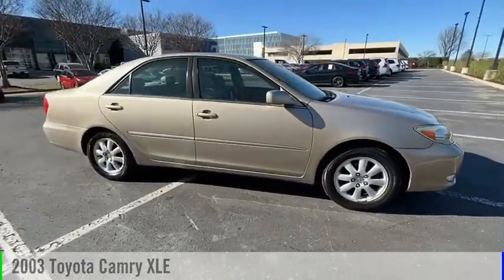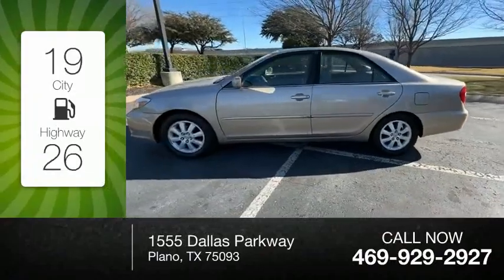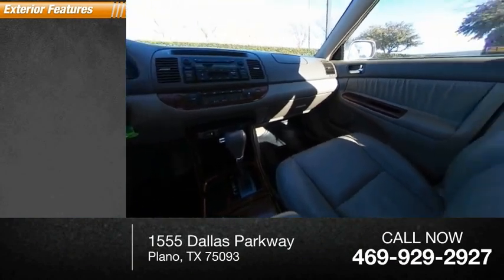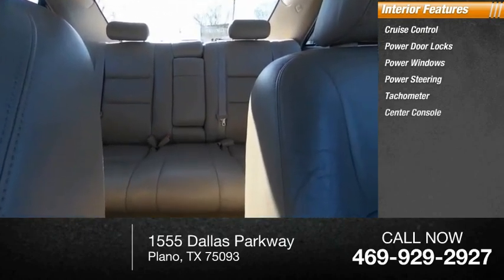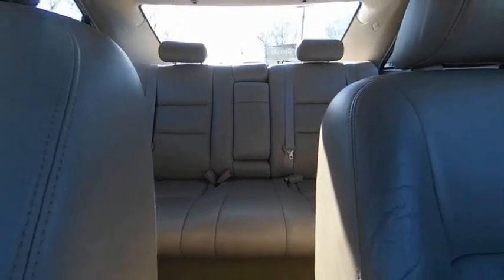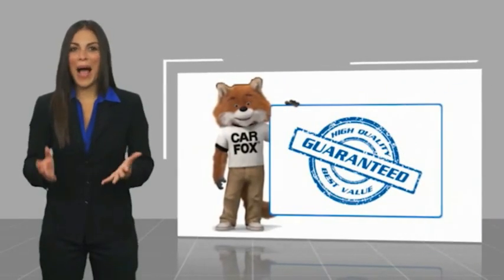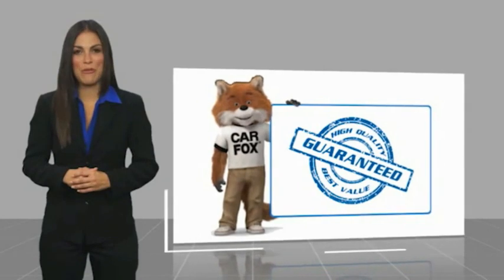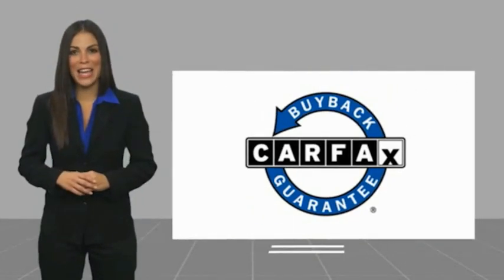2003 Toyota Camry K194578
2003 Toyota Camry XLE

Ewing Subaru
1555 Dallas Parkway

2003 Toyota Camry XLE ABS brakes, Compass, Heated door mirrors, Illuminated entry, Remote keyless entry. Recent Arrival! Desert Sand Mica 4D Sedan 2.4L I4 SMPI DOHC 4-Speed Automatic with Overdrive FWD The PRICE you see, is the PRICE you pay! Does not include state applicable $150 doc fee, tax, title, license & registration. We offer several online shopping tools & technology that enable our customers to complete the purchase process without visiting the dealership. You can value your trade, apply for financing, get accurate payment estimates and more by contacting us today! We even offer a Touch-Less vehicle delivery option for your convenience. Many of our customers have already taken advantage of these options, and they remain available during this time. We are located at our all new location @ 1555 Dallas Parkway, Plano, TX 75093. Come see our brand new facilities! Apply online to get the process started before you come in. We offer free airport pickup. We can help facilitate low cost shipping directly to your door. Call for an estimate at (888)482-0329. Come see how easy it is to do business with the Ewing Automotive Group. Awards: * 2003 KBB.com 10 Best Used Cars Under $5,000 Please note dealer delivery to customer location is subject to additional fees depending on location. Please note legal requirements must be met for online transactions to safeguard and protect consumer rights, see Dealer for additional details as may be required. While every reasonable effort is made to ensure the accuracy of this information, we are not responsible for any errors or omissions contained on these pages. Please verify any information regarding vehicle options, mileage and pricing in question with Ewing Subaru by contacting us directly today.